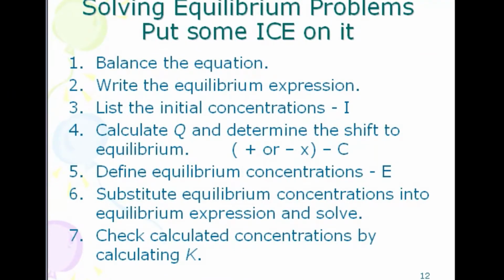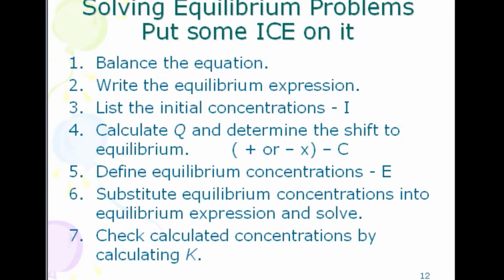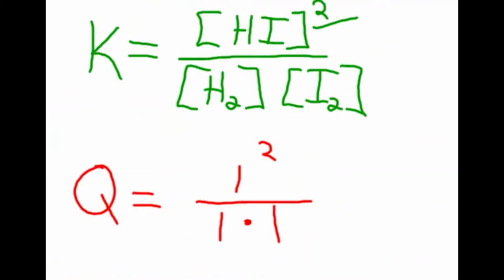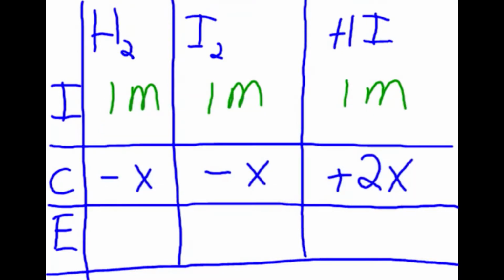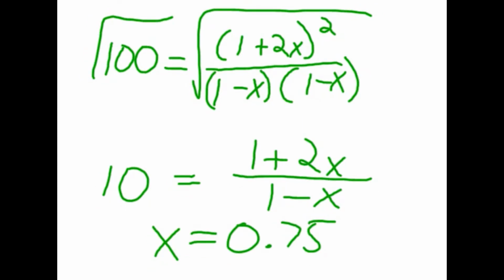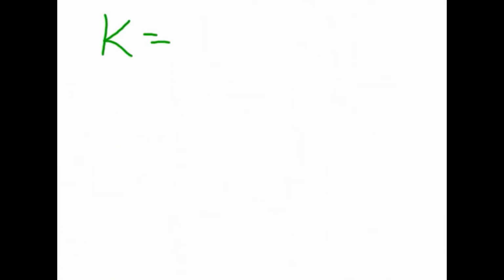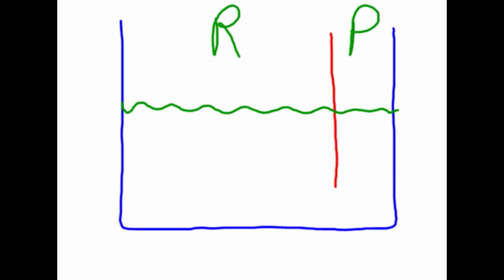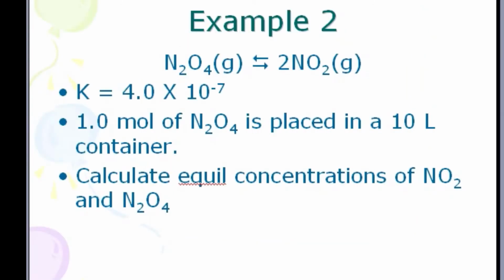AP Chem podcast 06 2